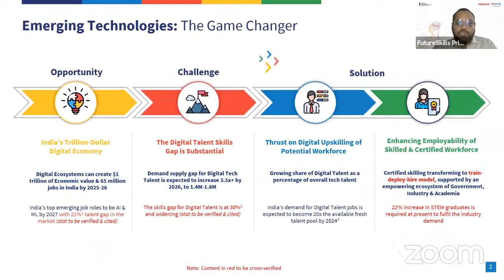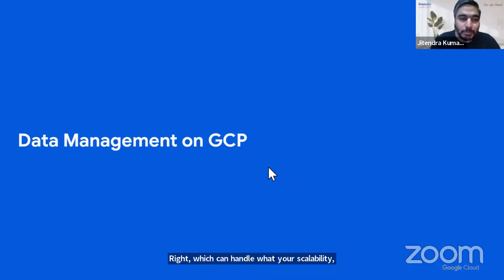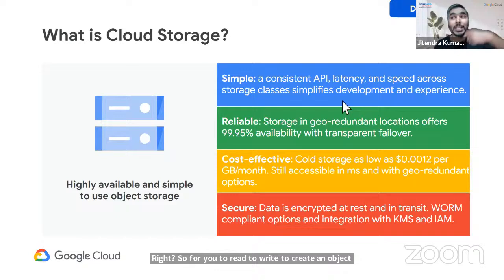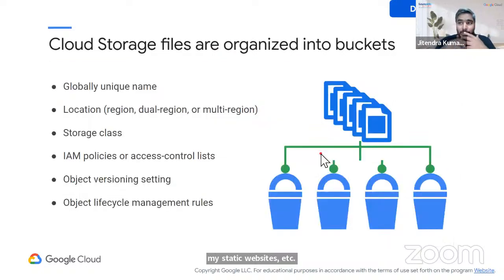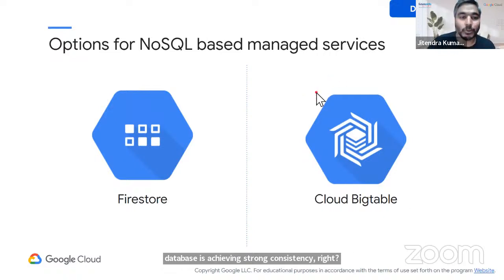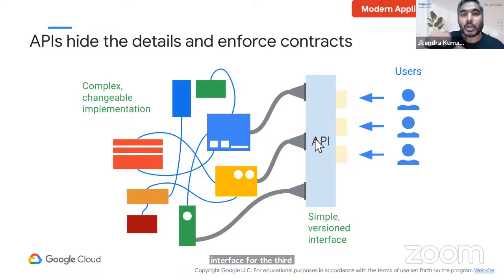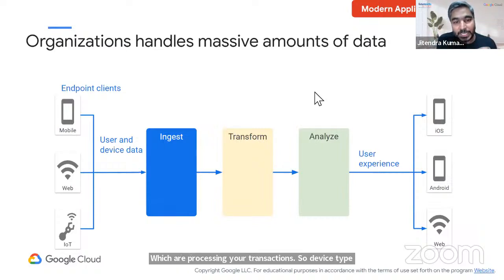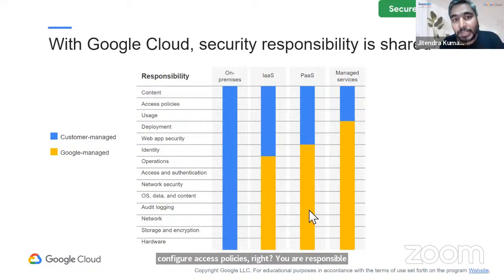Level Up Your Cloud Career: Modernize with Google Cloud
Unleash the power of Google Cloud for a secure and modernized infrastructure! This webinar dives into how Google Cloud's secure foundation, from encryption to identity management, empowers you to confidently migrate and modernize your applications. Discover how Google Cloud's suite of solutions, including Cloud SQL and BigQuery, can streamline data management while enhancing security. Learn how to leverage Google Cloud's expertise to build a future-proof infrastructure and enhance your career oppurtunities

Speaker: Jiten
Google Cloud Technical Trainer

About FutureSkills Prime:
FutureSkills Prime - Indiaʼs Technology Skilling Hub is a joint initiative by nasscom & MeitY, aimed at making India a Digital Talent Nation. It is an innovative and evolutionary ecosystem designed to equip learners with cutting-edge skills essential in today's rapidly evolving digital landscape. Our industry-backed nasscom certification programs are aligned with National Occupational Standards (NOS) and National Skills Qualification Framework (NSQF), enabling learners to acquire in-demand skills that are highly valued by employers. Open doorways to career opportunities with nasscom certifications.